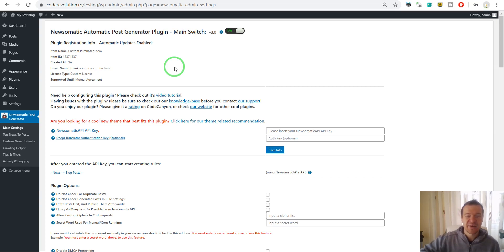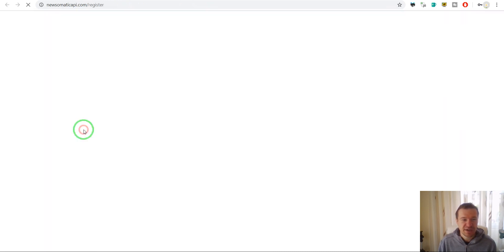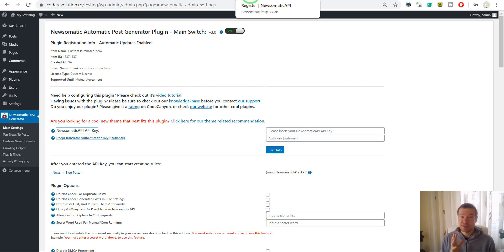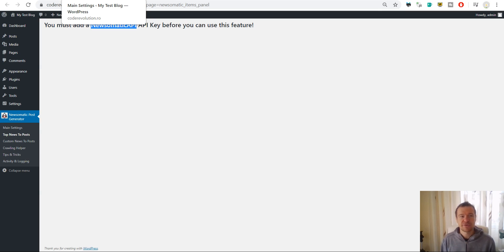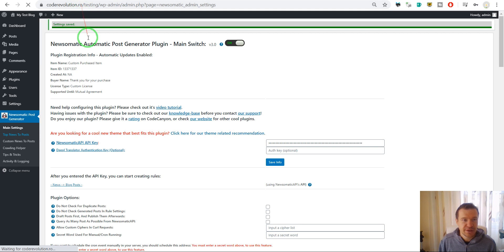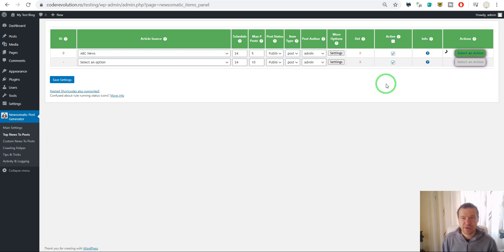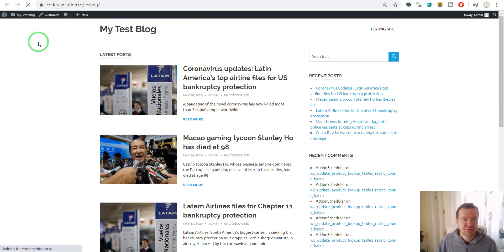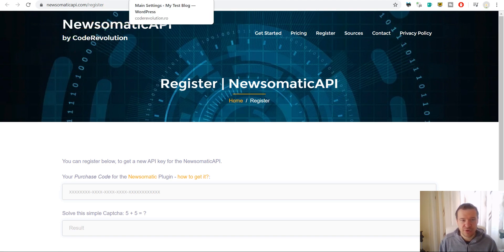Newsomatic v3 update - NewsAPI is replaced by the brand new NewsomaticAPI!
Newsomatic v3 update is released today! NewsAPI is replaced by the brand new NewsomaticAPI! NewsomaticAPI is free to use for all customers of the Newsomatic plugin, based on your purchase code for the plugin.

Microphone: Samson Go Mic (Great quality, Budget price):

▶BUSINESS BOOKS?

▶SOCIALS!

Szabi - CodeRevolution.